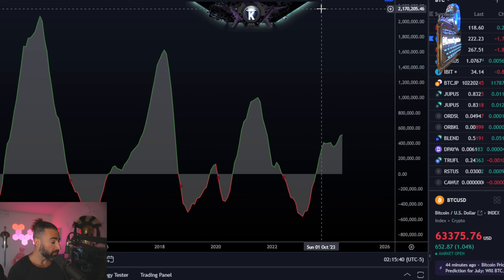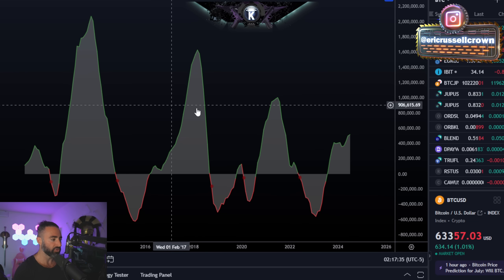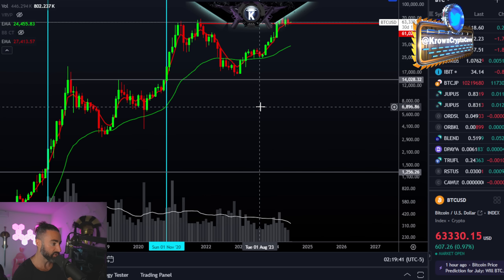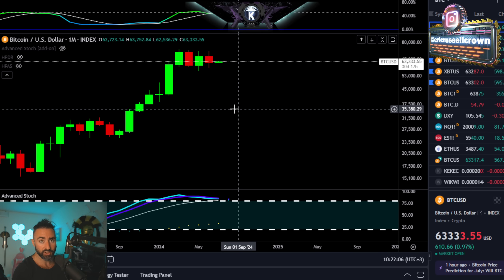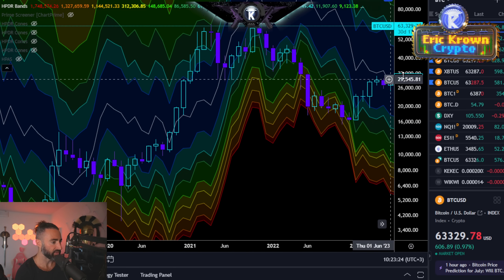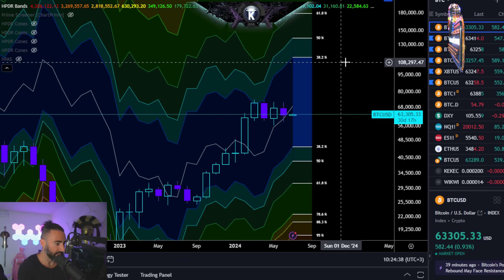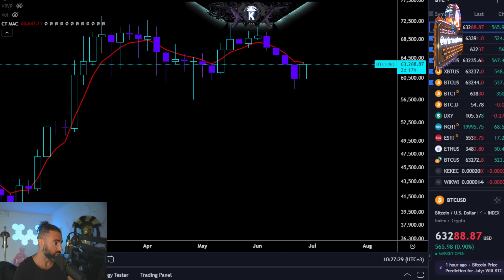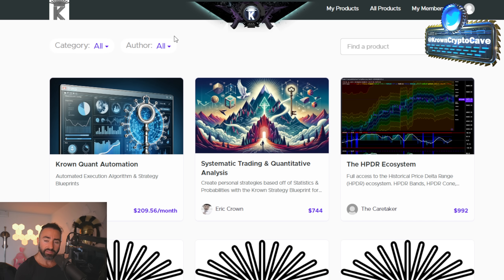Bitcoin: Why $68,500 Is The Most Important Number In July For Bulls